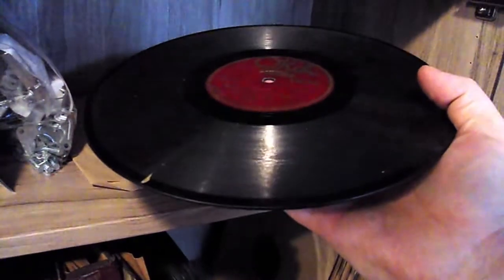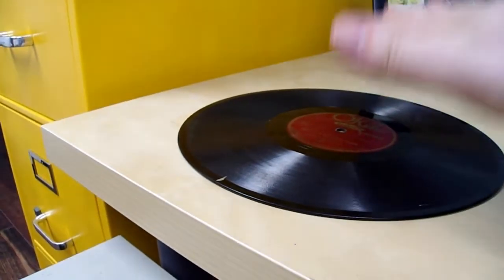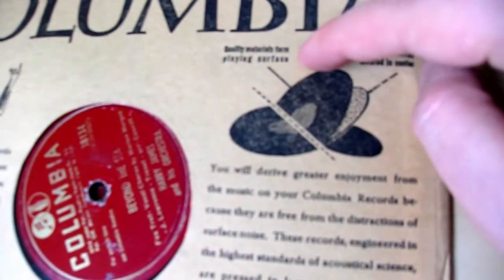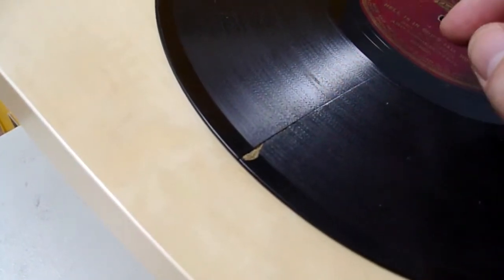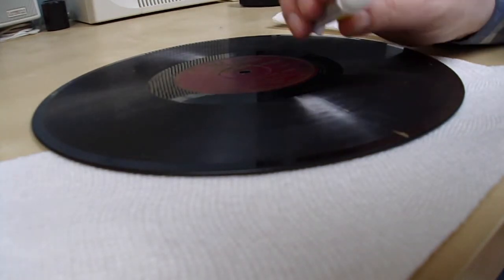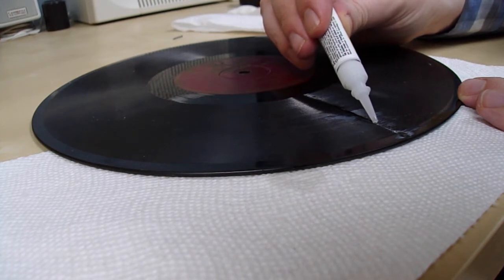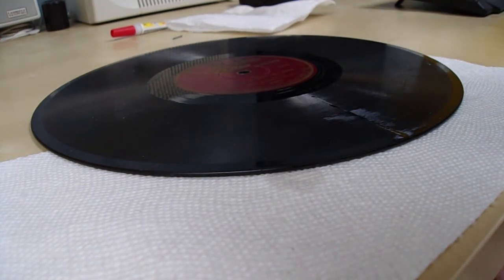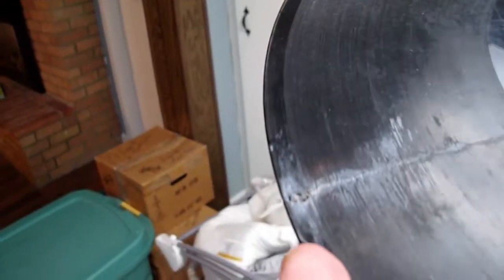Cracked Episode 03: The Lam Crack from Hell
In this episode of "Cracked," we look at yet another type of damage specific to certain brands of 78, namely Okeh, Columbia, and a few others, known as a lamination crack or lam-crack. These records are less prone to breakage overall, but lam-cracks are often more difficult to repair or stabilize than a normal hairline crack or chip.

Today's disc is a copy of Okeh 8547 "Hell is in God's Jail House," recorded 9/30/1927. The lam crack is so bad on this one it goes through both sides of the record, and I've never played it for fear of damaging my phonograph and the disc. I purchased this one several years ago as part of the same lot of damaged but rare 78's that included the Paramount "Wild Women Don't Have the Blues," also on my youtube channel.